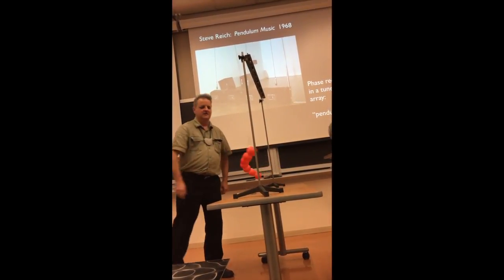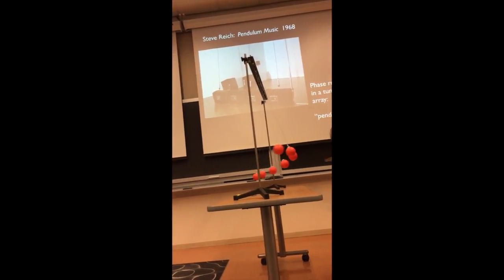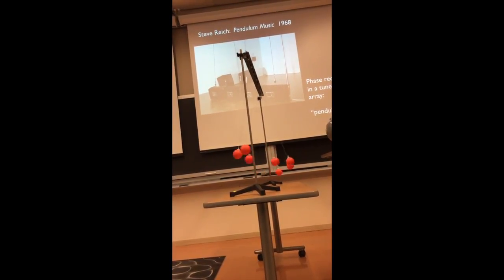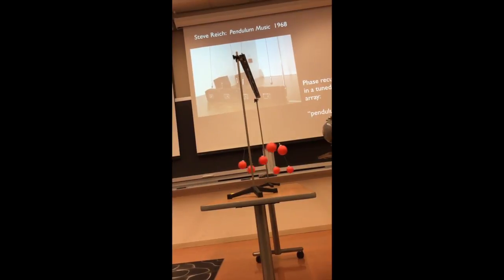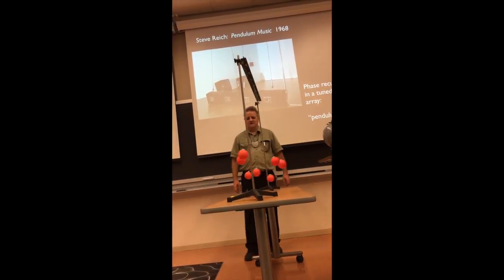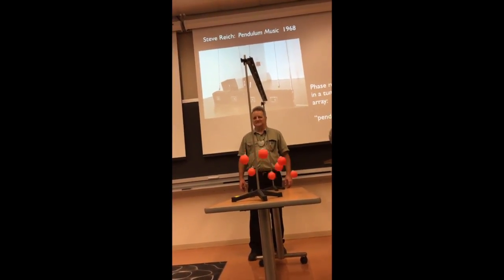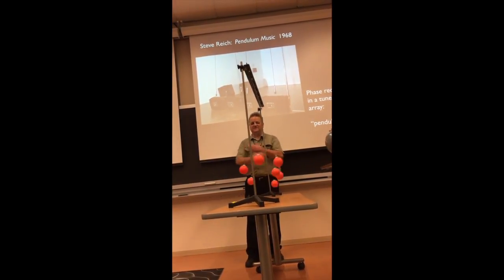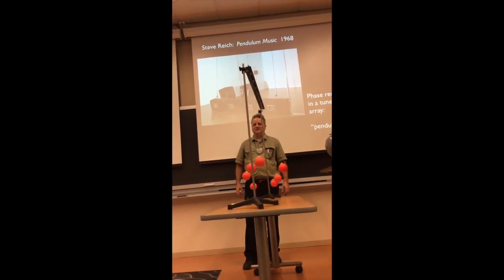Pendulum Ball Demo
A fascinating demonstration by Dr. Stephen Morris having to do with pendulum motion. The device he used consisted of a number of balls of different weights suspended by strings of various lengths, swinging at certain frequencies. The proportions of the weights he chose resulted in a series of changing motions, and the pattern was repeated every two minutes.